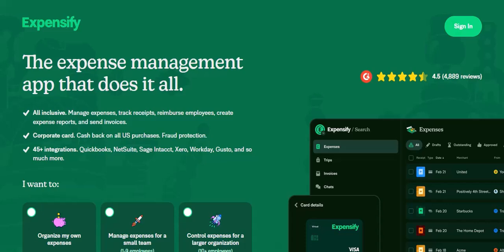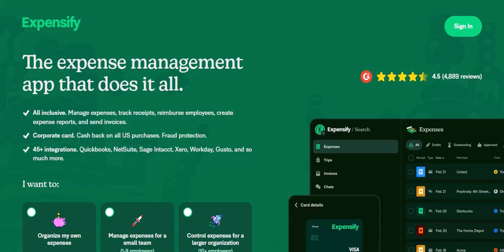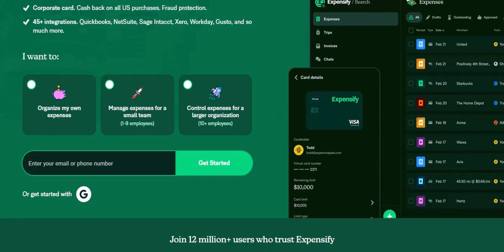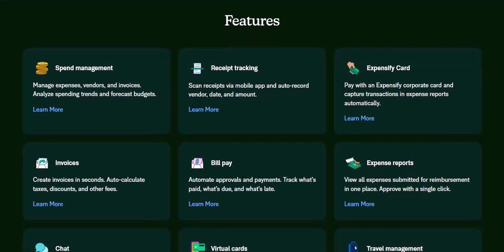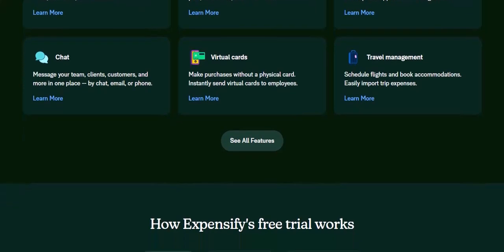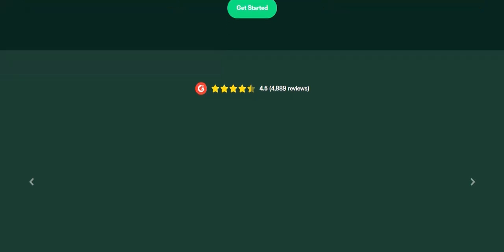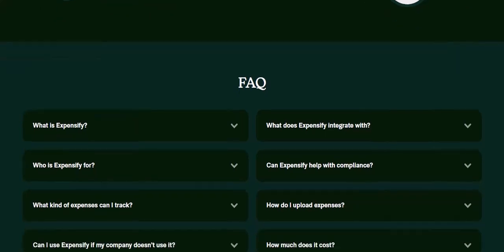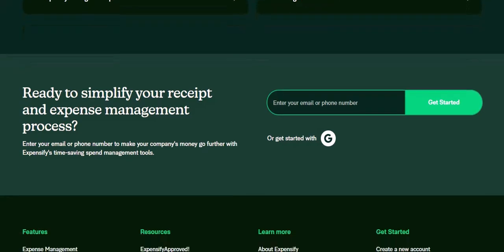How do I send a receipt to Expensify?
In this video we talk about How do I send a receipt to Expensify